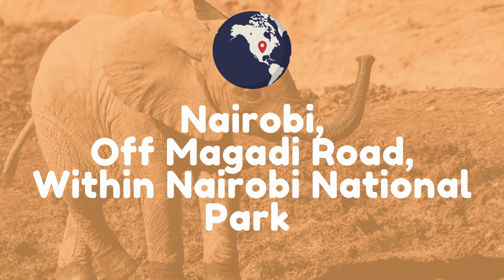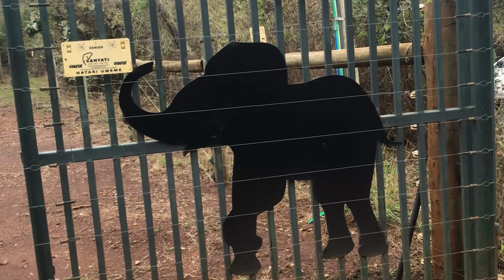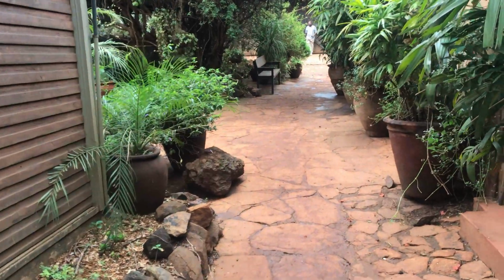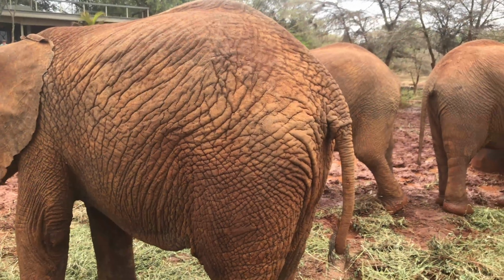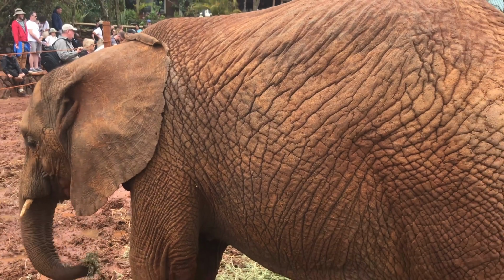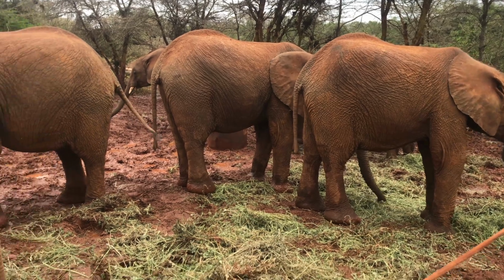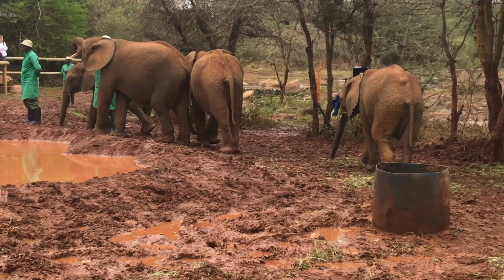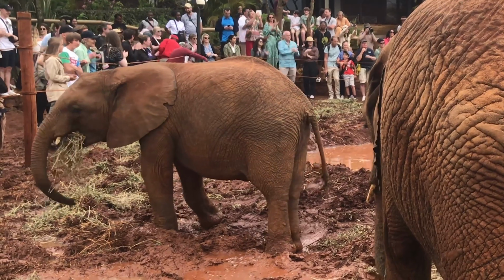Feed Baby Elephants at Sheldrick WildLife Trust | Things to do in Nairobi , Kenya, Africa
A visit to Sheldrick Wildlife Trust will leave you feeling like you've experienced something magical. Also coined Elephant Sanctuary &/or Elephant Orphanage, this place is home to orphaned baby elephants. They are taken in and rehabilitated with the hope of releasing them back into the wild.